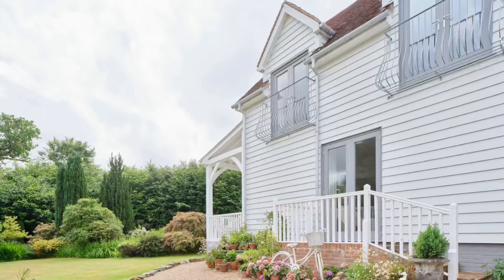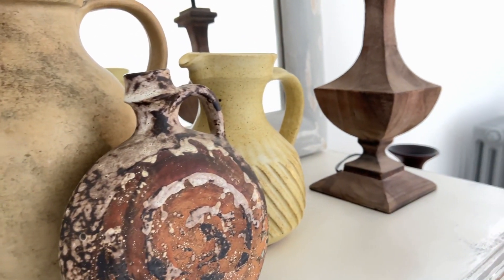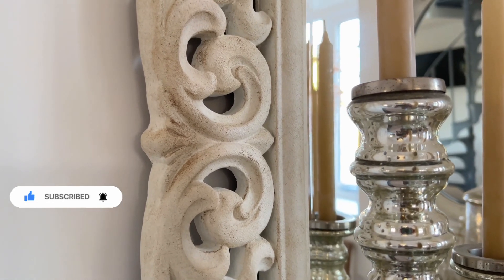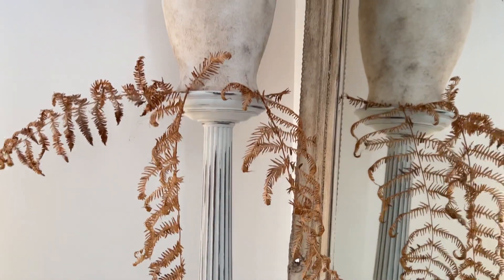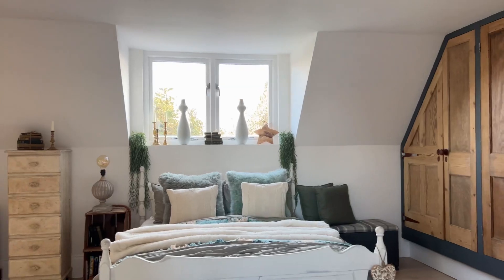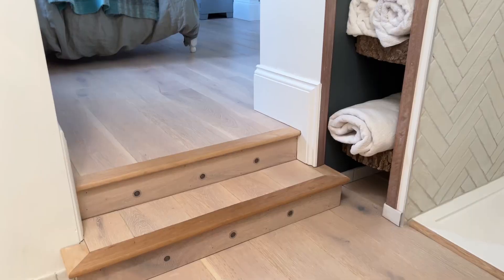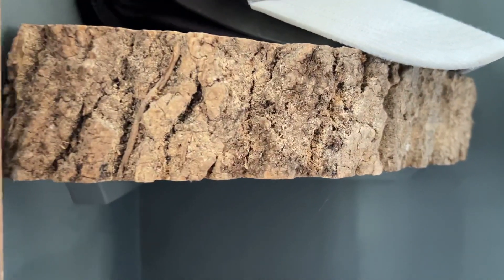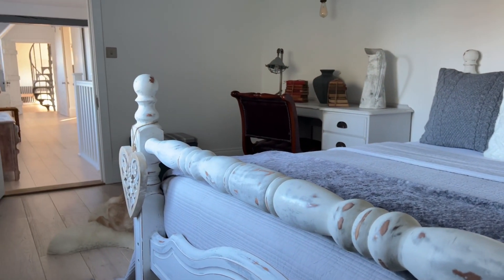Tour This English Modern Farmhouse Full of Cosy Rustic Neutrals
Come tour more of our white weatherboard farmhouse and cottage! If cosy rustic neutral sustainable interiors are your thing, then this is going to delight you! Lots of thrifting ideas, ways to spend less to achieve a top quality finish, ideas and inspiration await. I've been upcycling since before upcycling was a word!! My mantra of "minimum cost maximum impact" are abound here as I've renovated this place from top to bottom with not a single square inch being untouched!

This is the main house upstairs interior tour. If you missed the downstairs tour then please find that

Any questions please pop them in the comments and I will be happy to help :)